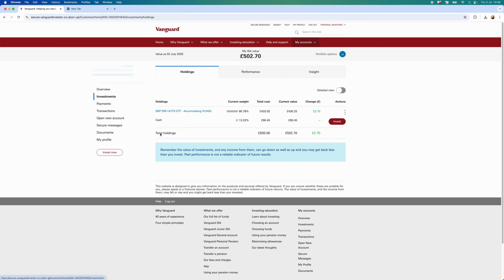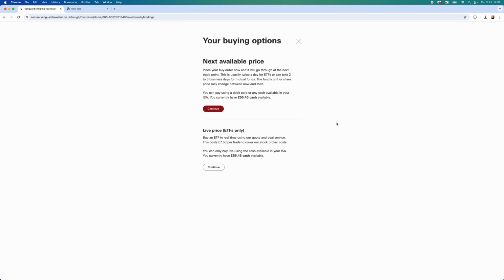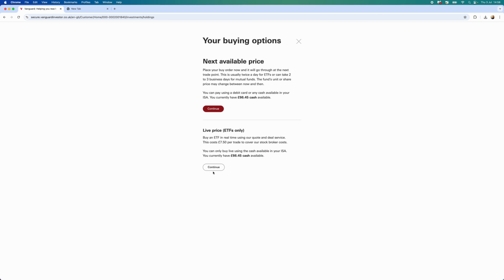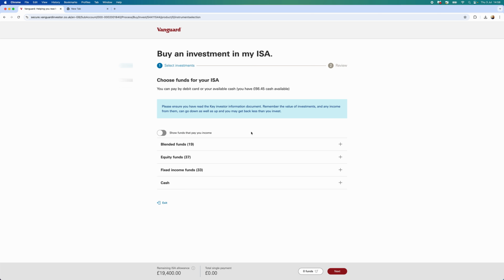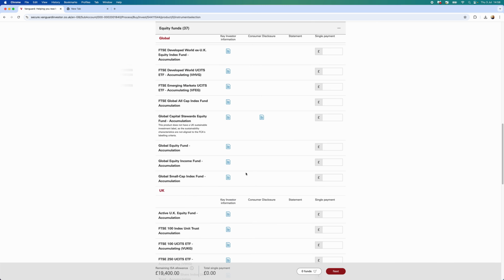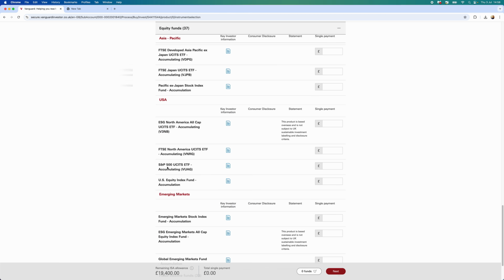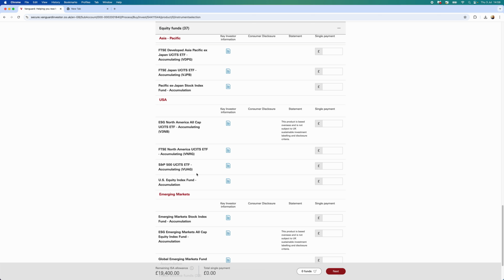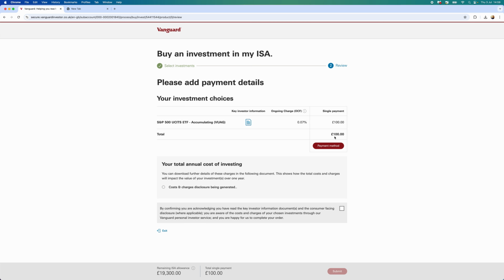How to Invest in The S&P 500 With Vanguard (Step by Step)